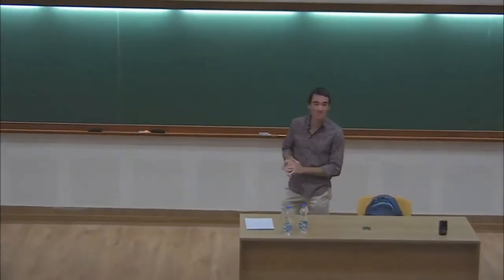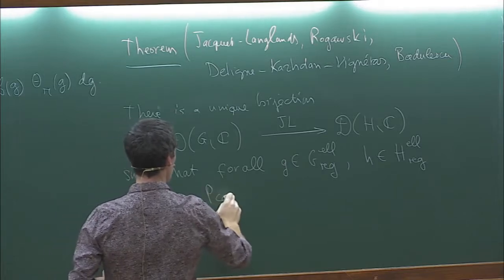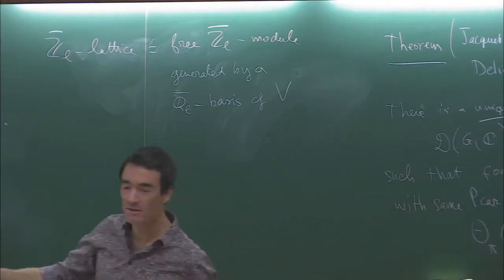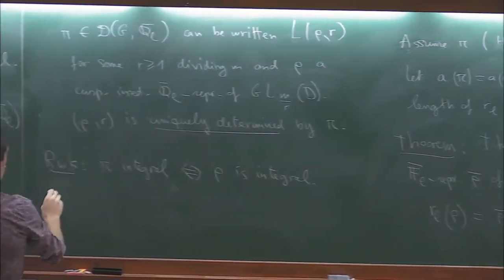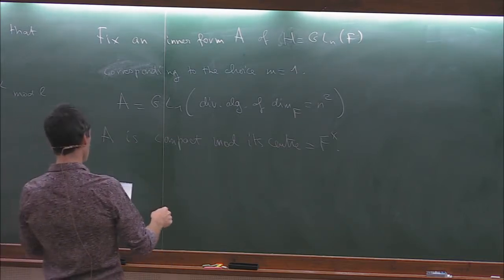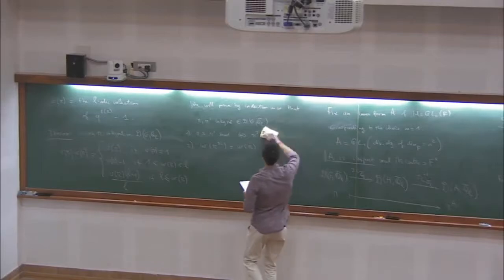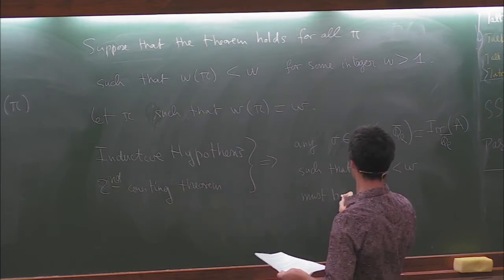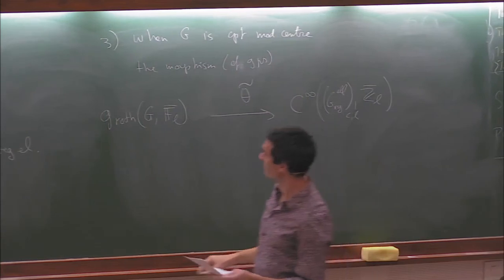Supercuspidal representations of GL(n) over a p-adic field (Lecture - 04) by Vincent Sécherre